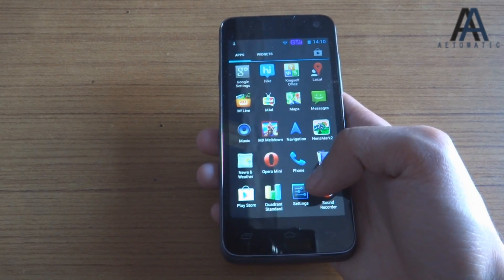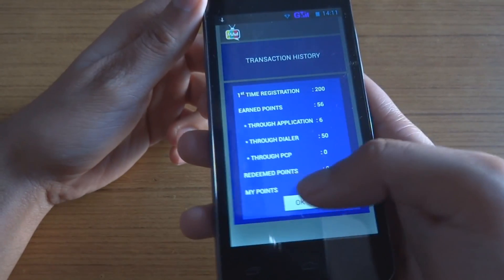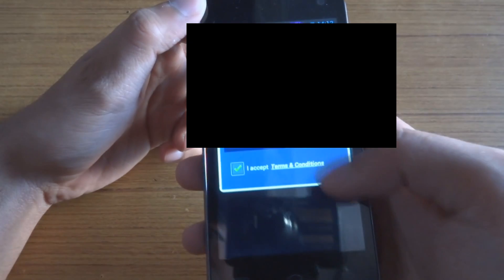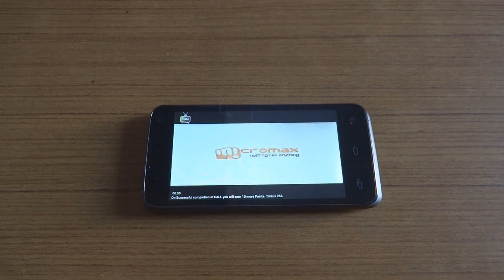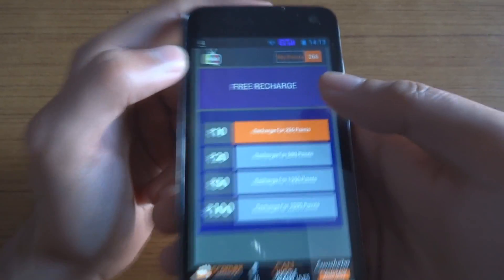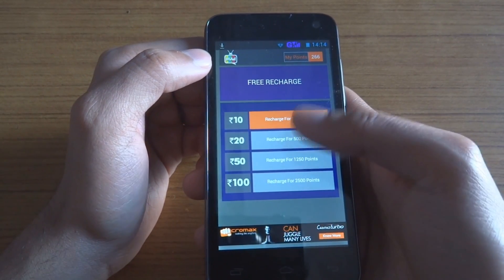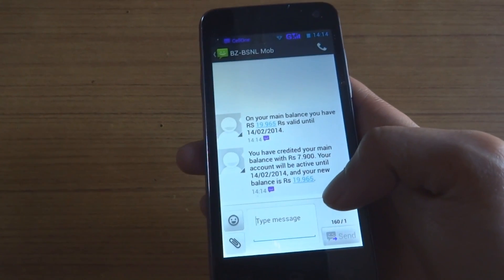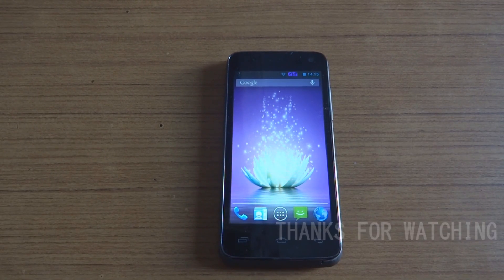How To Use Micromax Mad App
This video shows how to use Micromax Mad App and how to recharge using redeemable points.

If this video was helpful to you in any way,